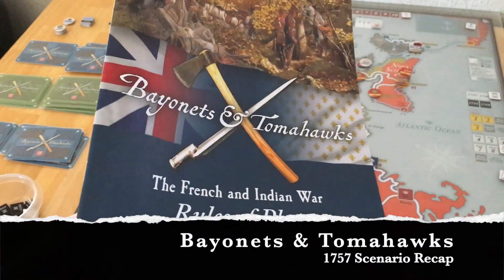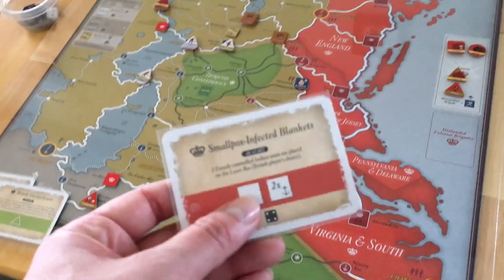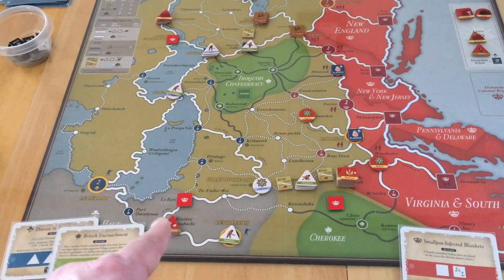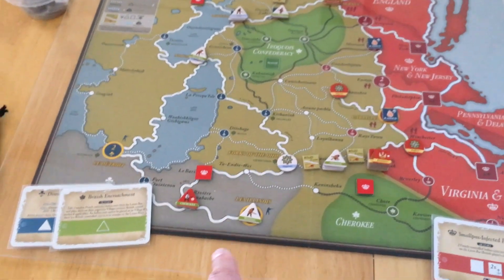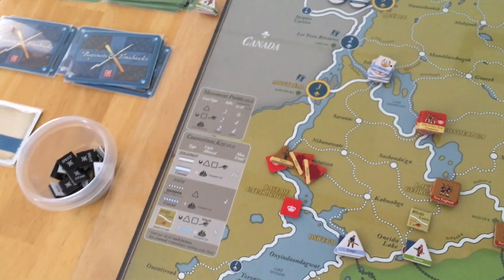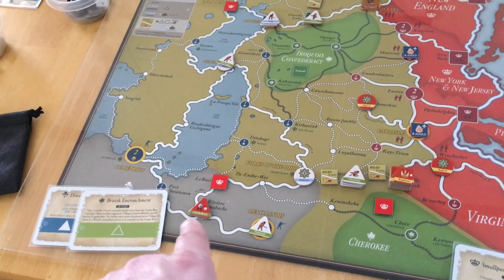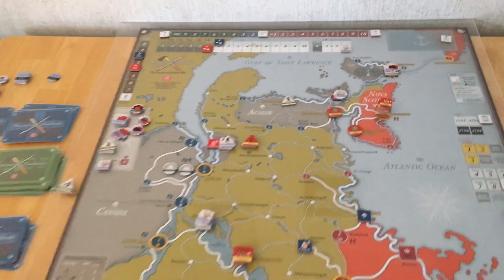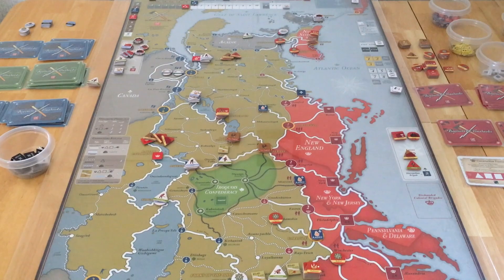Bayonets & Tomahawks 1757 Scenario Reap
Joel Toppen recently played a scenario from Bayonets & Tomahawks. It was a very close game with a surprising finish!